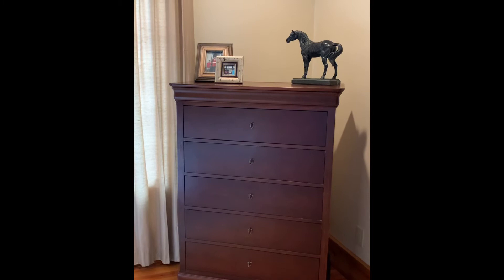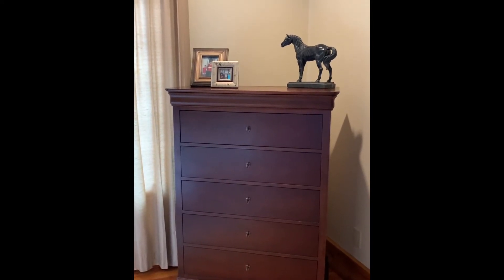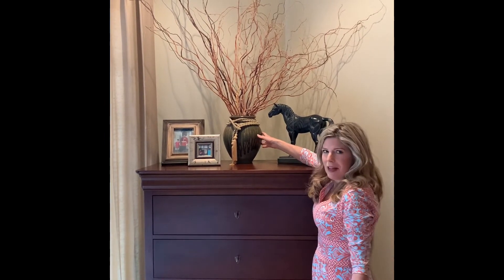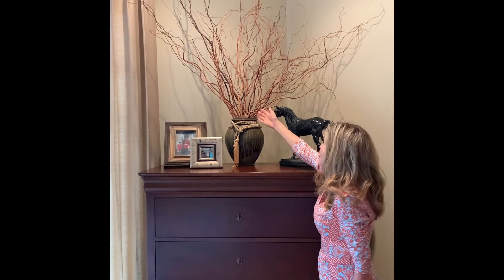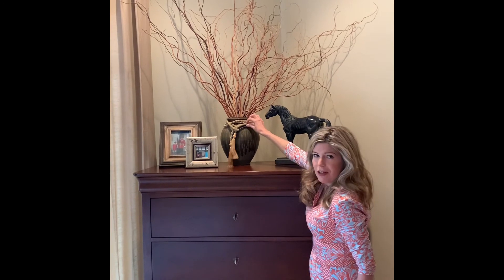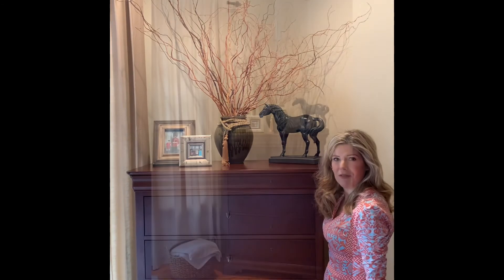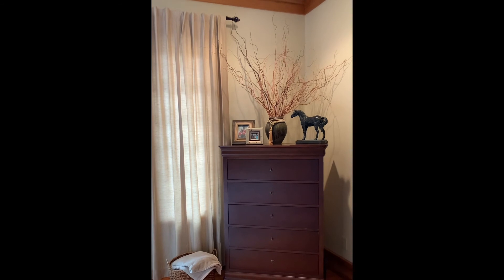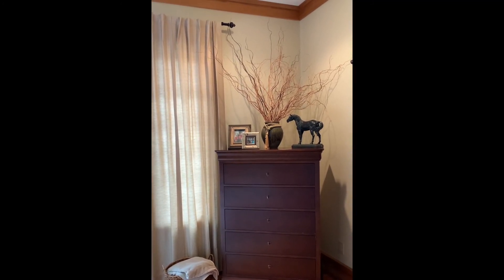Decorating a Dresser - Quick and Easy!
This video will show you how to quickly and easily decorate your dresser.  Learn how to use what you have to create a space you love! I will also share favorite where-to-go shopping tips to pick up inexpensive accessories that look like a million bucks. Decorating is fun and you should love your space!